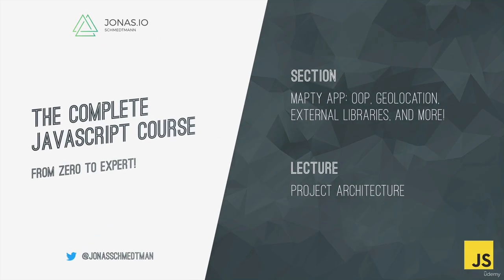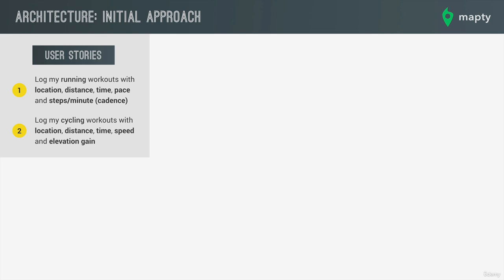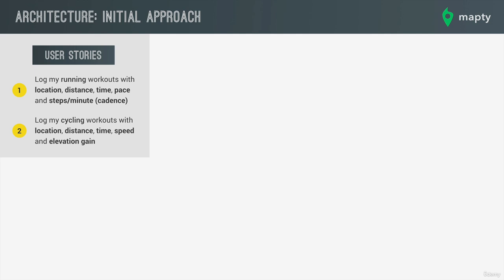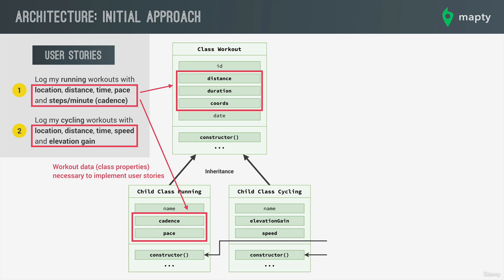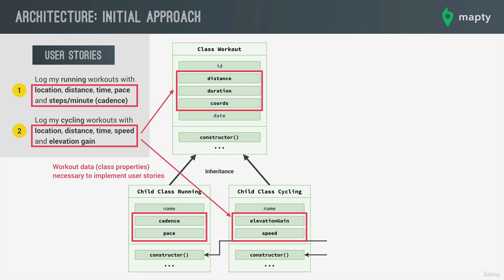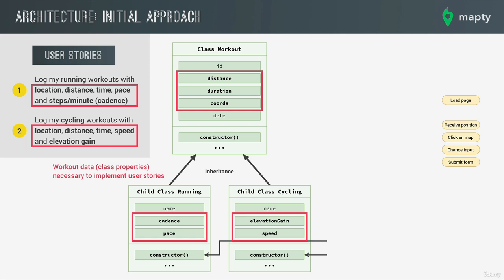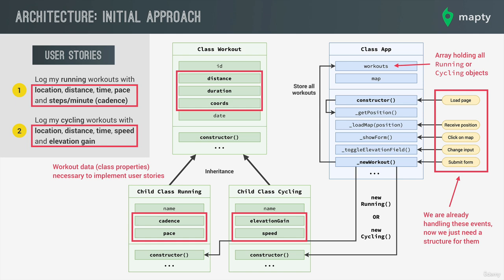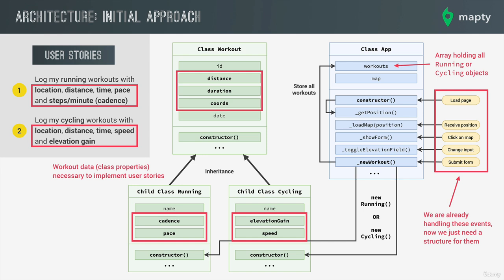9 Архитектура проекта